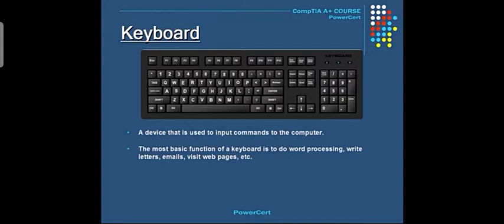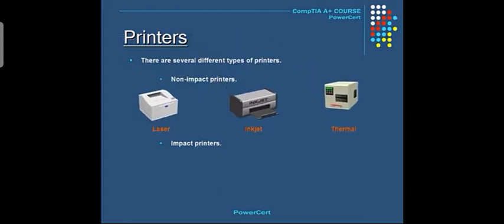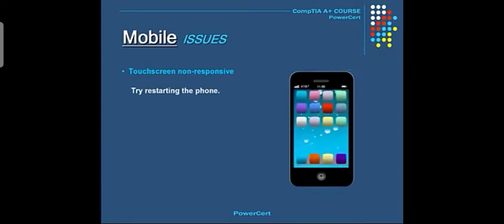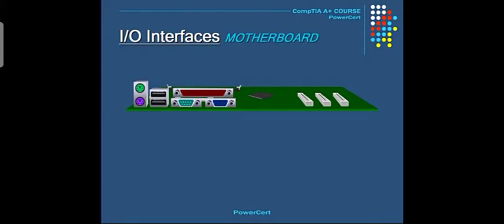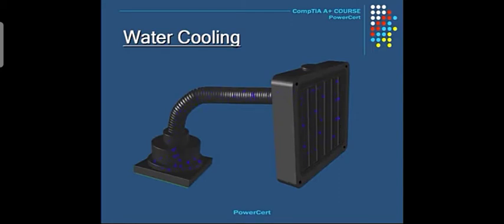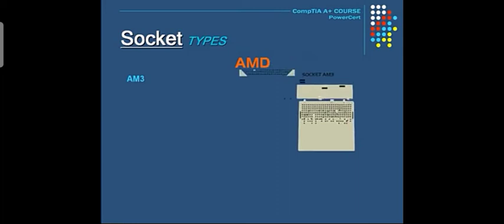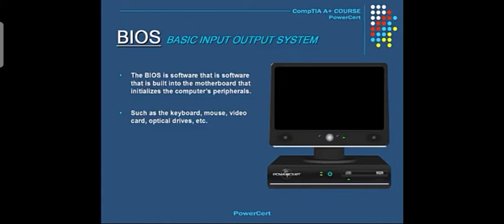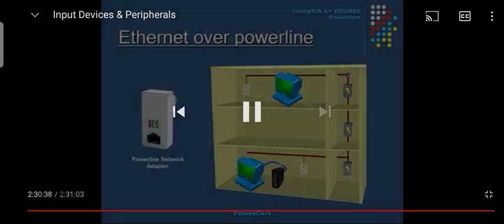Input Devices & Peripherals